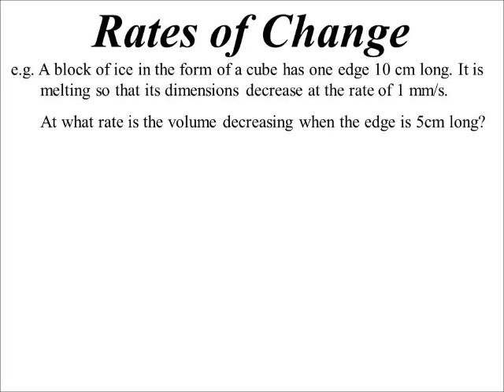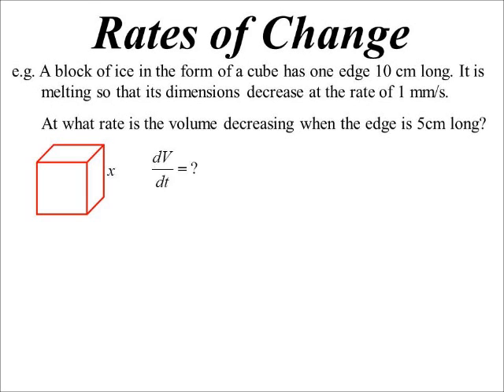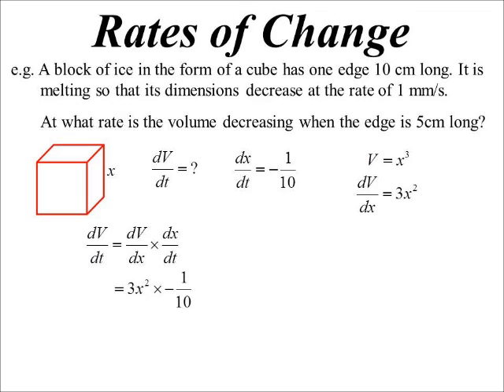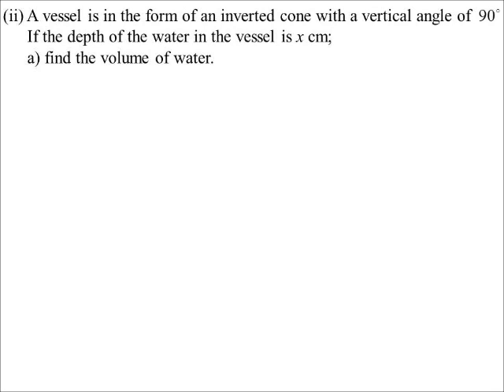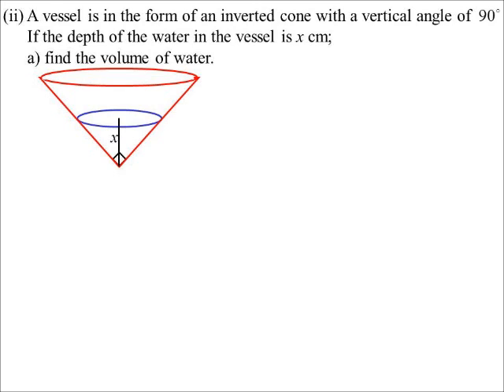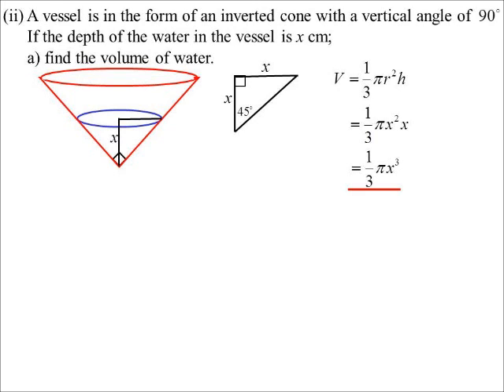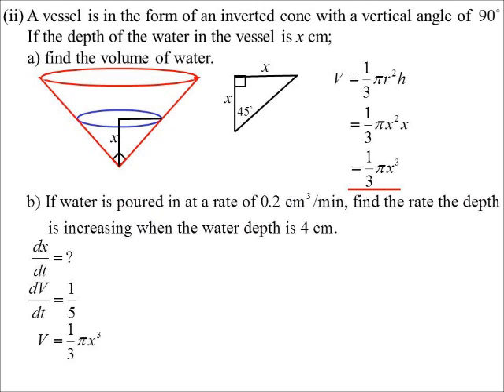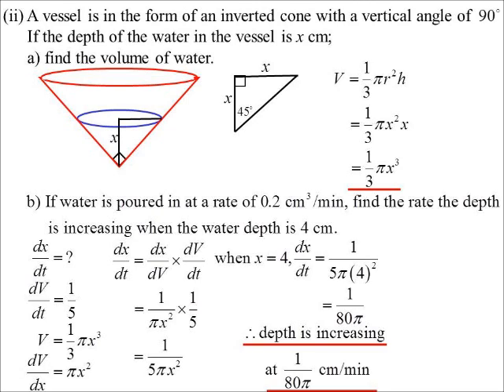11X1 T09 07 rates of change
Using derivatives to solve practical problems.